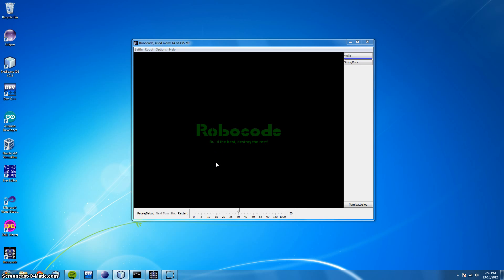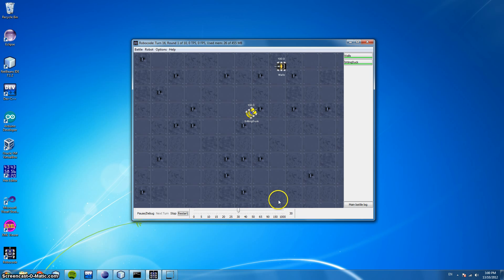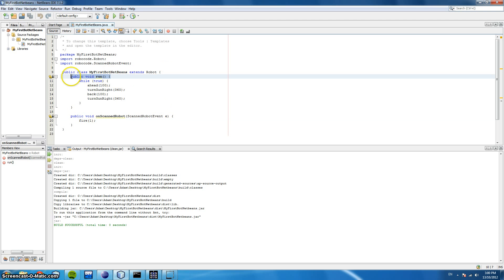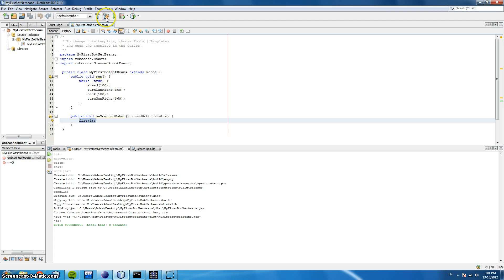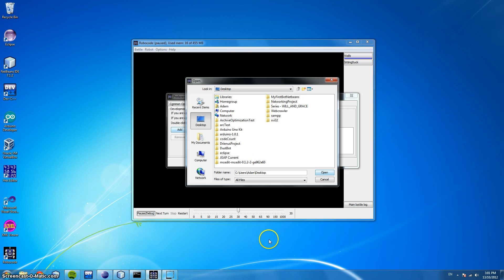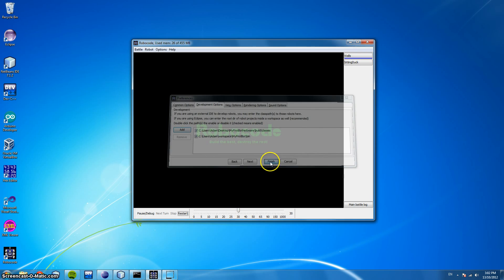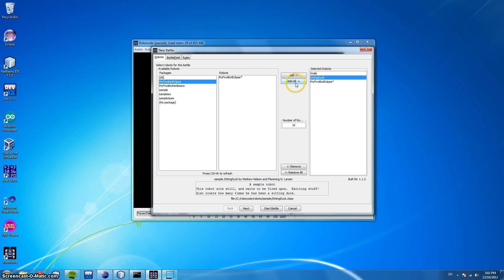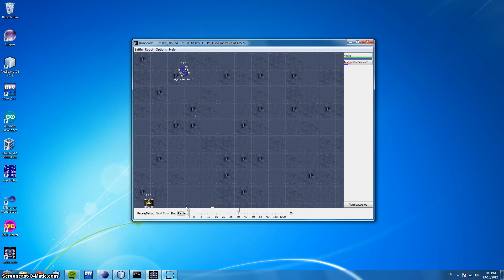RoboCode Tutorial 5 - Setting up RoboCode for your own bots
Part 5 of 10 videos designed to help introduce new users to RoboCode. This video shows how to set up RoboCode to include your own bots. We also have a look at a RoboCode battle and the code to a very basic bot.